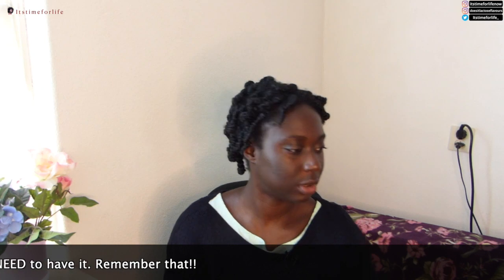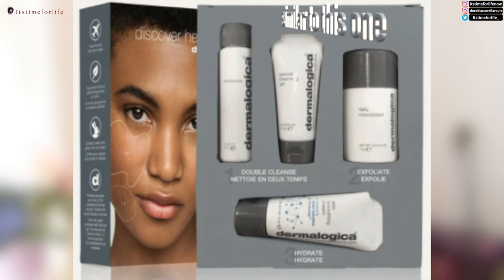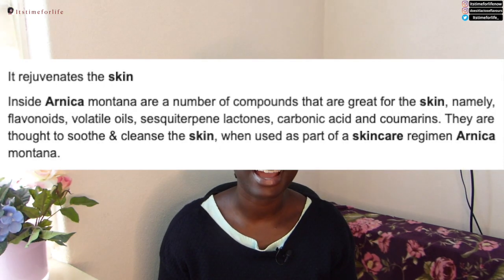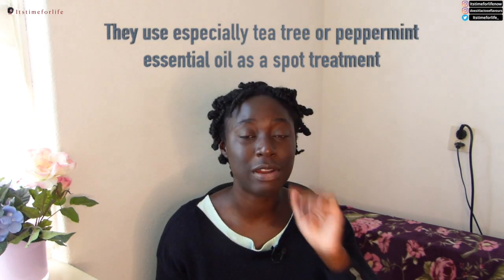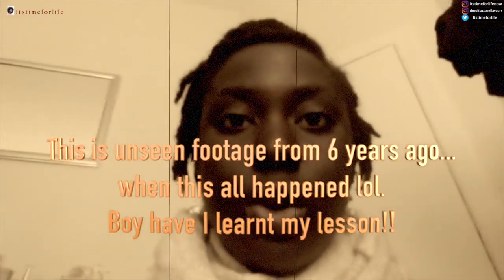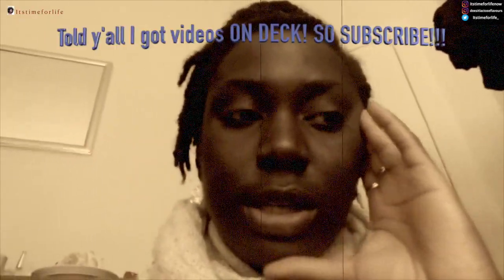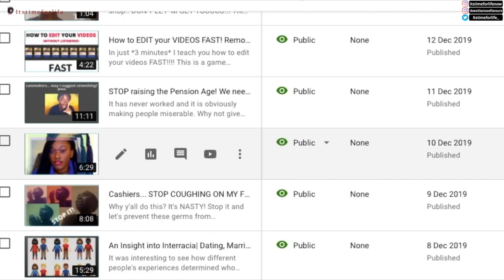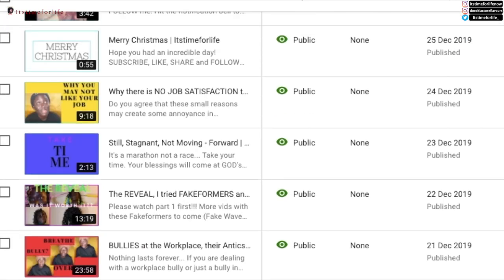Dermalogica Multi Active Toner Review from a LOW BUDGET QUEEN. Is it worth it?| Itstimeforlife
Dermalogica products are so amazing. I've tried a few of them and will be sharing my thoughts with y'all.
Today we are trying the Dermalogica Multi Active Toner.

A toner's job is meant to gently refresh your skin without stripping it of its natural moisture. This means toner won't irritate sensitive skin or cause excessive dryness. Toner also prepares the skin to drink up your post-cleansing moisturizer and any other skin treatments that you may apply.
Welcome to my skincare journey.. We learn together.

This is a lifestyle channel. We talk about Anything and Everything.

I L L U S T R A T I O N S: